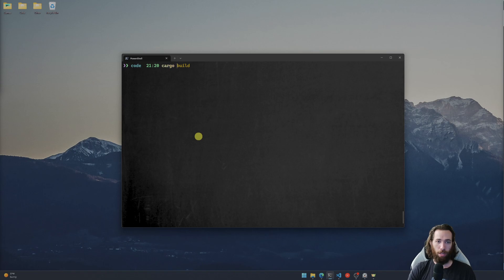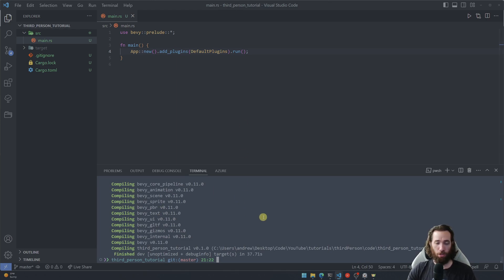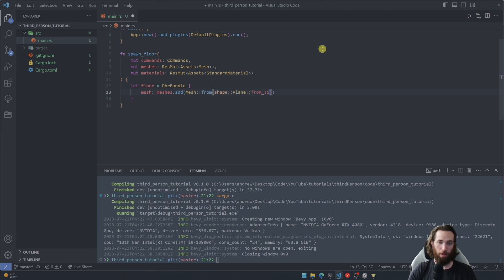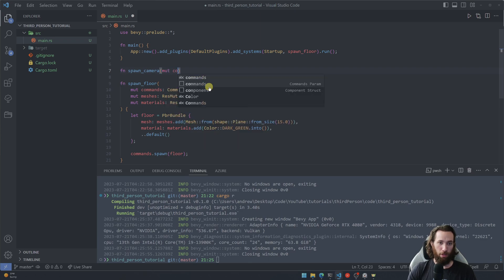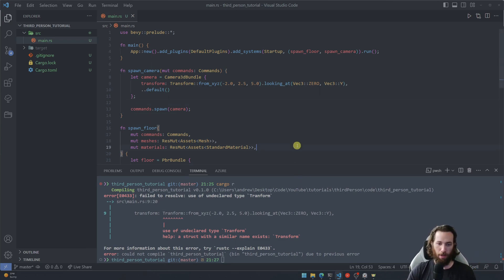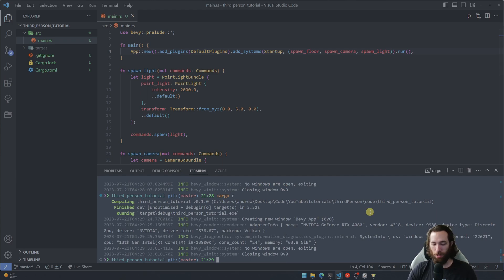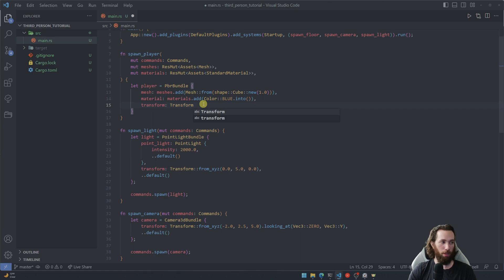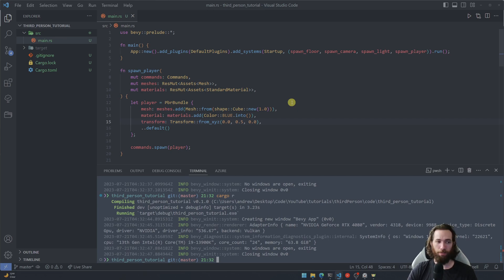Bevy 3d Third Person Tutorial | Part 1 | 3d Objects